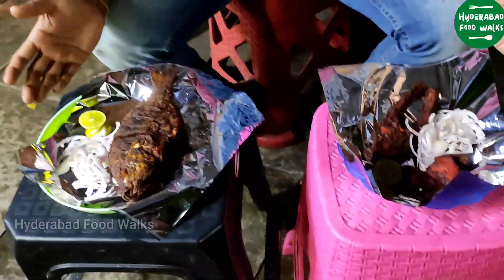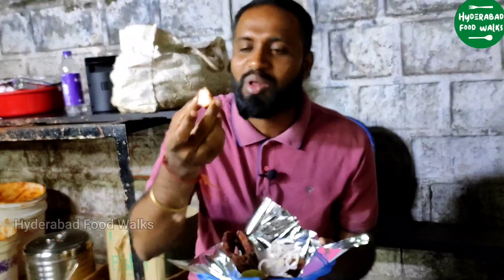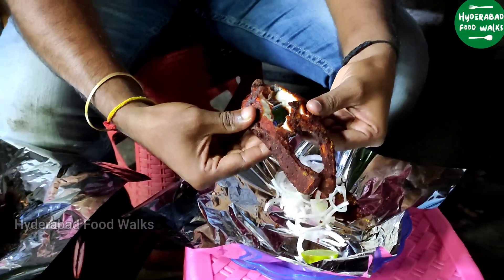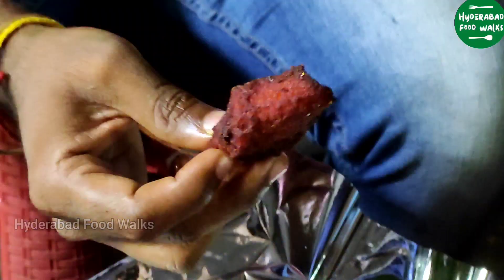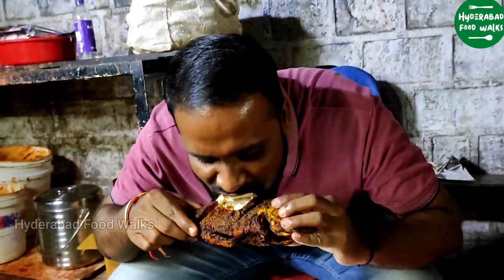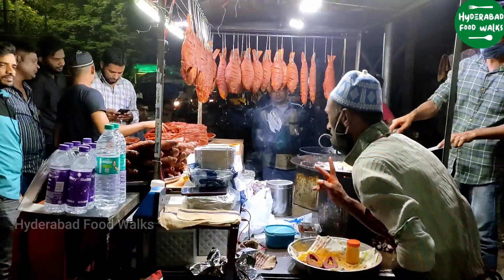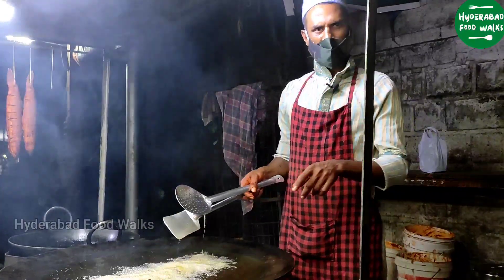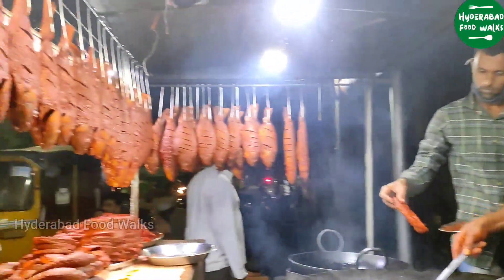Kohinoor Fish Point || Apollo Fish || Street Food || Hyderabad Food Walks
I had amazing time having Fish at this place.. This street food is so amazing and I would loved to visit again..

And if you are craving for Fish in the night and want to have Apollo (boneless) Fish and Middle piece and Pamphlet and Koramata.. Then this is highly recommend place to have your Fish Food..

Pamplet.. 50₹,60₹,70₹,80₹,120₹,150₹
(Apollo) Bonless 150₹/- 12 pices
Center Piece 30₹ and 40₹
Koramatta.. 250₹, 200₹, 150₹, 100₹

all this depending on the size of the fish😍

Location 📍: Kohinoor Fish point.